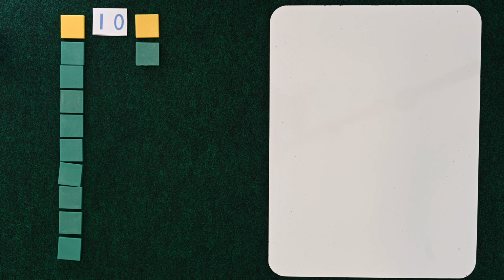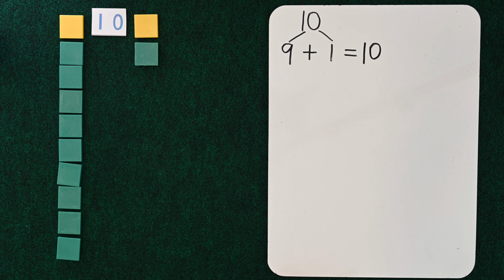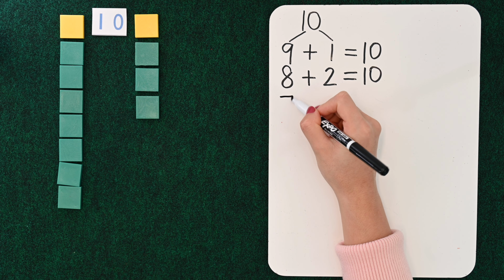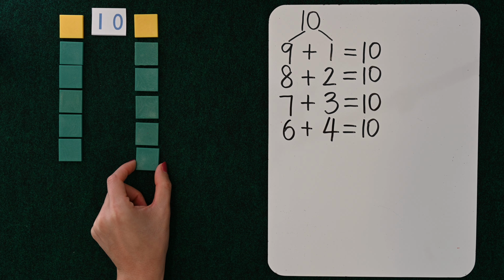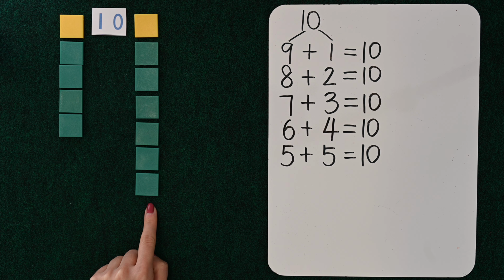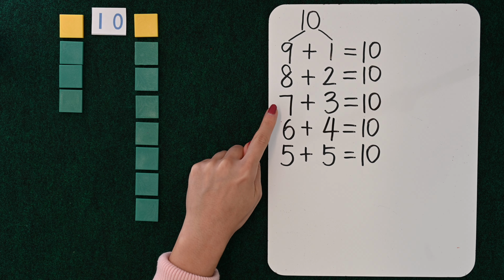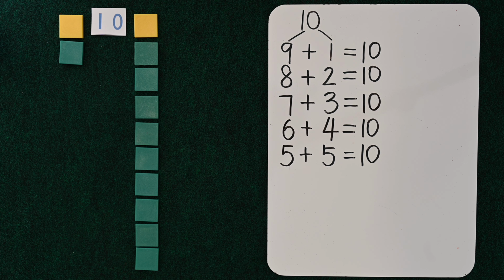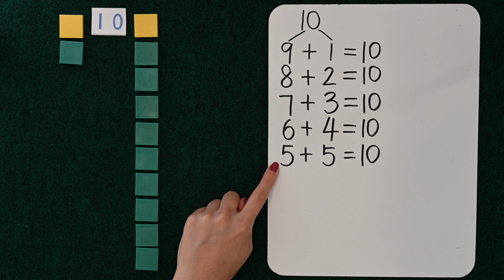fact family of 10 with digits